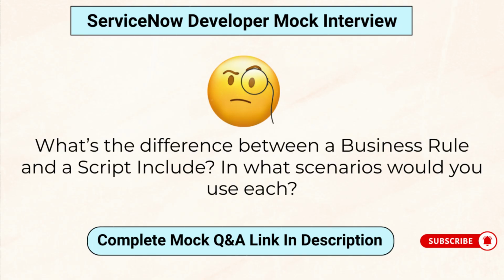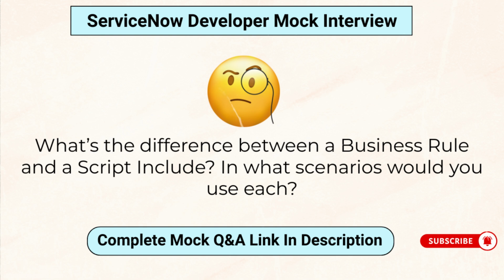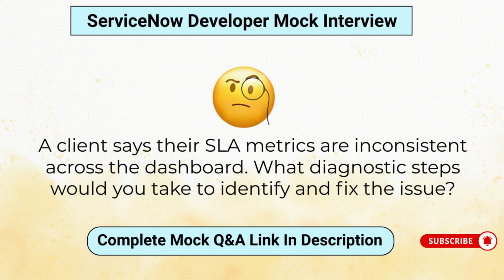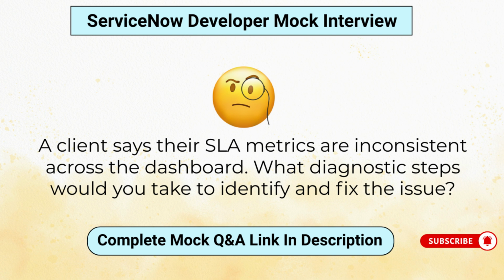ServiceNow Developer Interview 2.6 years | ServiceNow Interview Questions